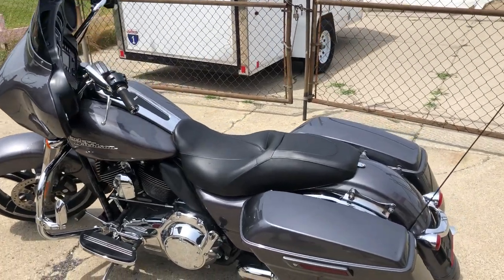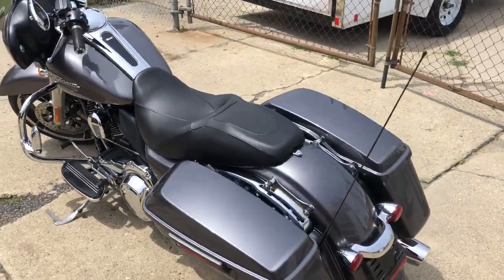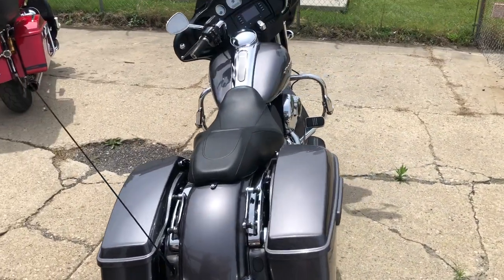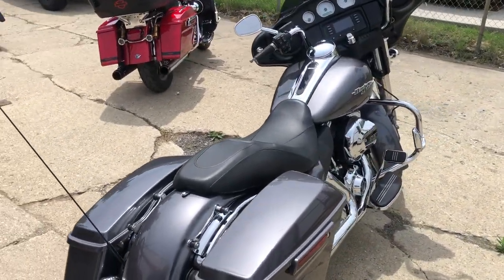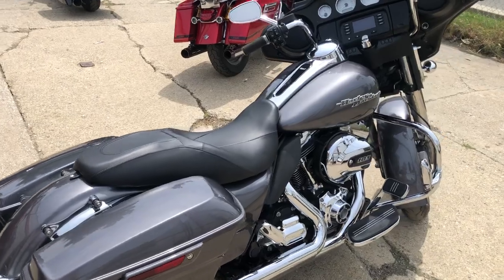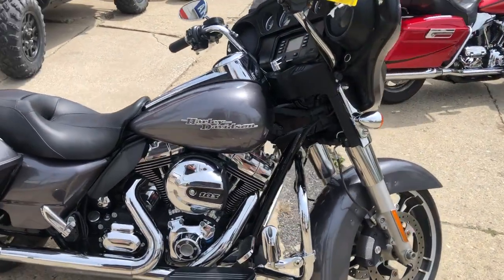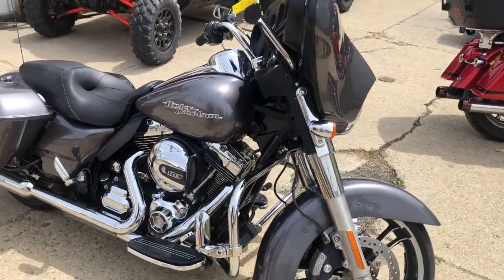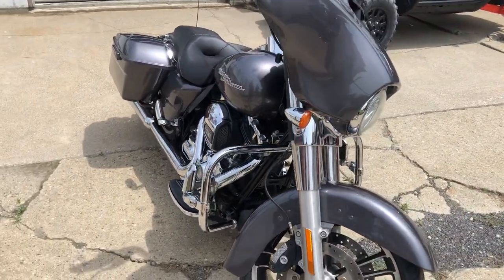USED 2014 HARLEY STREET GLIDE FOR SALE IN MI, WITH ONLY 15,453 MILES!